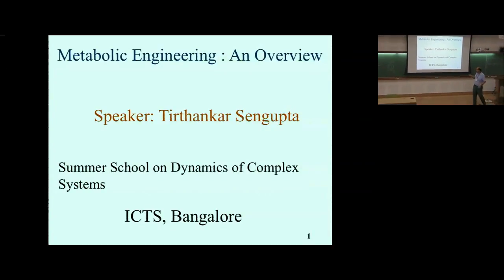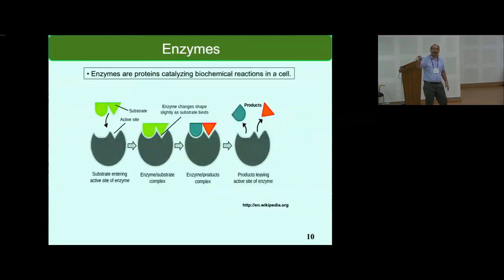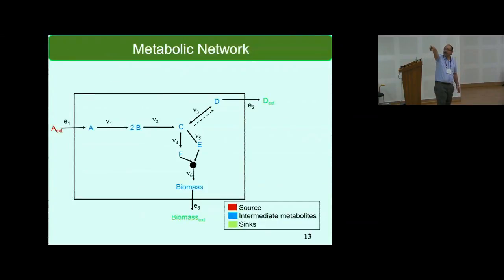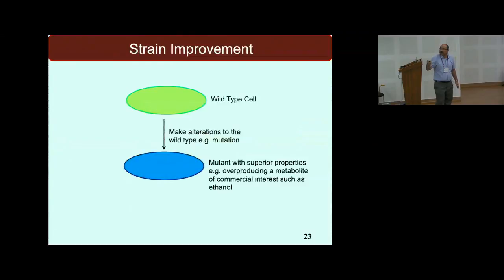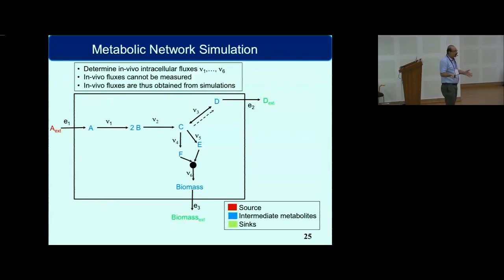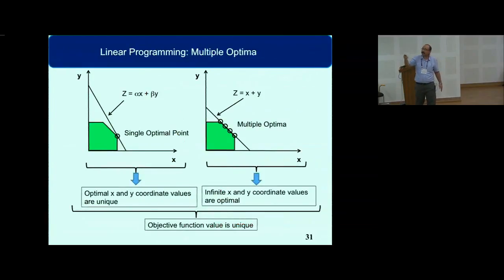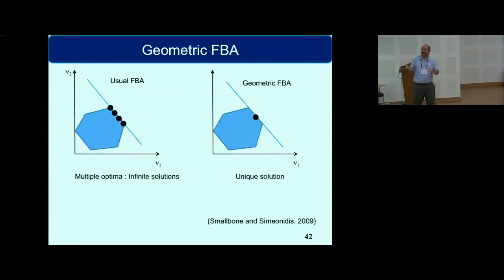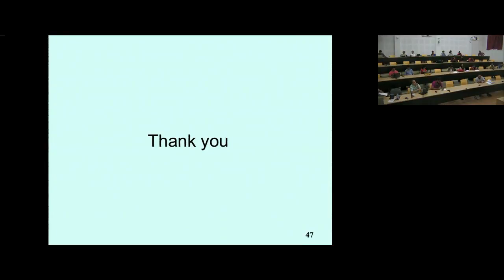Metabolic Engineering : An Overview by Tirthankar Sengupta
DATES: Monday 23 May, 2016 - Saturday 23 Jul, 2016

This two month long program will consist of the following activities:

23 May - 04 June: Two-week preparatory summer school. Details of lecturers and topics are given below.
23 May - 23 July: Two-month summer research program. A few selected fellows will get a chance to work on a project mentored by an expert in mathematical modeling of geophysical phenomena.
18 - 23 July: One-week discussion meeting. The fellows will present their work during the summer, along with talks by other researchers. Considerable time will be reserved for discussions.
Speakers at the summer school (23 May - 04 June)

Jayanta K. Bhattacharjee, HRI, Allahabad: "Introduction to Turbulence"
Georg Gottwald, University of Sydney, "Stochastic Model Reduction in Climate Science"
Rama Govindarajan, TCIS/ICTS-TIFR: "Introduction to hydrodynamic stability"
Michael Hoegele, Universidad de losAndes, Bogotá: "Stochastic climate models with Lévynoise"
Tudor Ratiu, EPFL Lausanne: TBD
Jai Sukhatme, CAOS, IISc, Bangalore: "Dynamics of rotating fluids"
Jean-Luc Thiffeault, University of Wisconsin, Madison: "Stirring, mixing and transport"
We invite to application for any one of the following activities:
(A) Summer school: 23 May - 04 June
(B) Summer school and a summer research project: 23 May - 23 July (You will be required to stay for the entire duration)
(D) Academic visit  and mentoring a summer project during 23 May - 23 July (minimum 5 weeks of stay at ICTS is required)

Travel and local support is available for all the above categories. Furthermore, the fellows selected for the summer research project will receive an honorarium.

Deadline for applications: 15 April 2016

0:00:00 Start
0:00:19 Background
0:00:49 Amino Acids and Proteins
0:01:00 Lipids
0:01:16 Carbohydrates
0:01:33 Genome and Genes
0:01:49 Gene Expression
0:02:24 Enzymes
0:02:50 Metabolism
0:03:01 Metabolic Network
0:03:28 Flux
0:03:53 Metabolic Modeling
0:04:20 Systems Biology
0:05:45 Photosynthesis
0:06:07 Strain Improvement
0:07:42 Metabolic Network Simulation
0:08:39 Linear Programming
0:09:26 Linear Programming: Optimal solution lies at a vertex
0:10:09 FBA : Final state
0:10:32 Intermediate metabolites: Steady state
0:10:45 Bounds on fluxes
0:11:01 Flux Balance Analysis: Geometric Perspective
0:11:28 Geometric FBA
0:13:21 Thank you